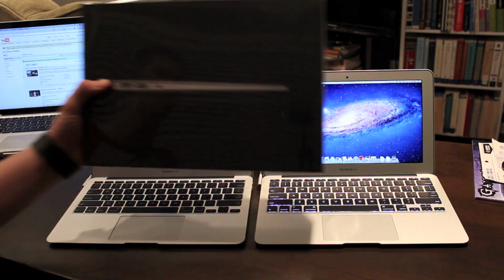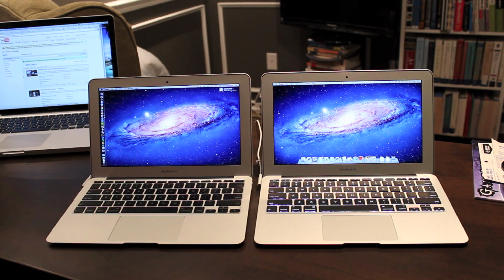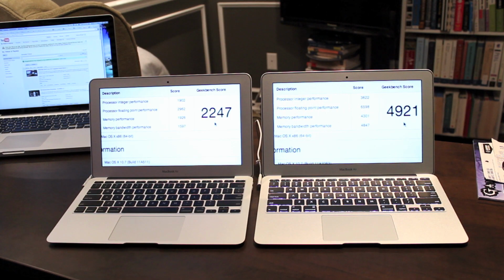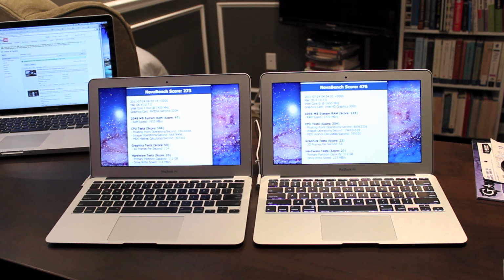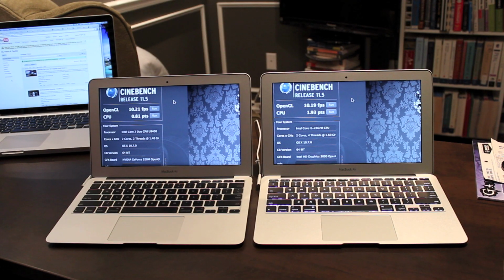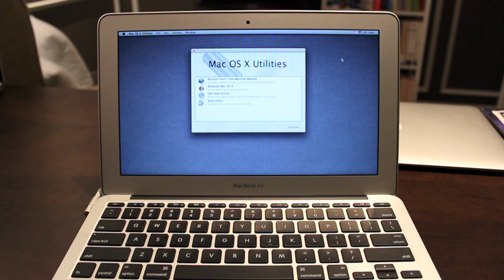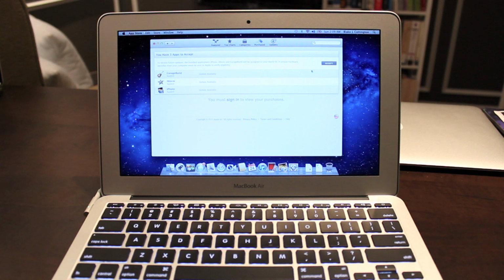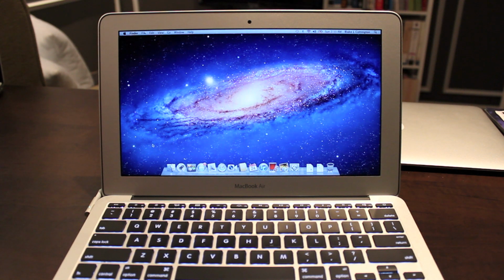Mid 2011 Apple MacBook Air 11.6" first impressions and 2010 model comparison in HD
I look at the Mid 2011 Apple MacBook Air (11.6" Core i5), with side by side comparison of the late 2010 MacBook Air (11.6" Core 2 Duo). I talk about some of the new features, then run some side by side benchmarks and speed tests!

My iOS Game Center username: cottington